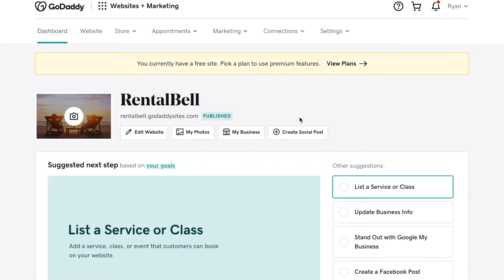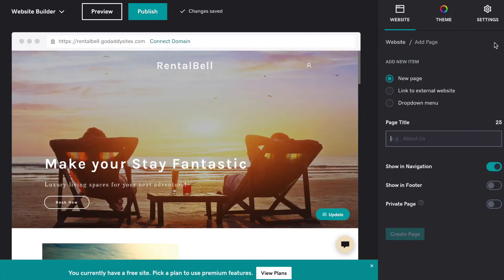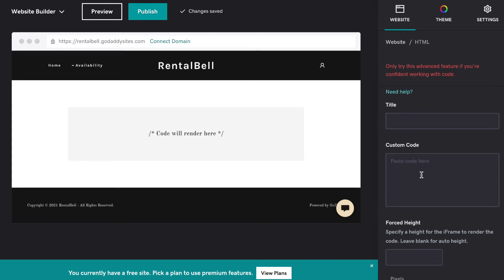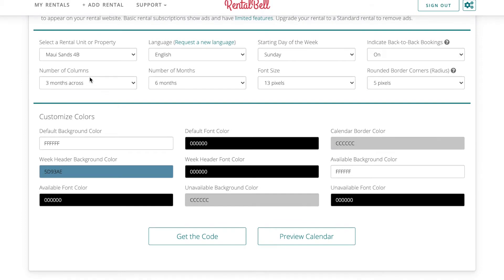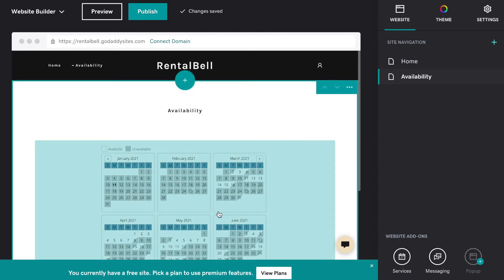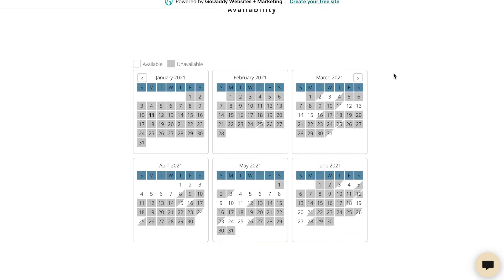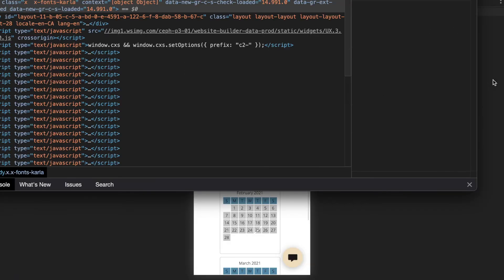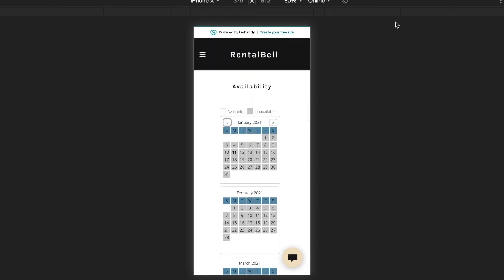How to add an availability calendar to a GoDaddy based website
This video shows how to add a rental availability calendar from RentalBell to a Godaddy website.  This will work on any Godadddy account level, including the free subscription level.